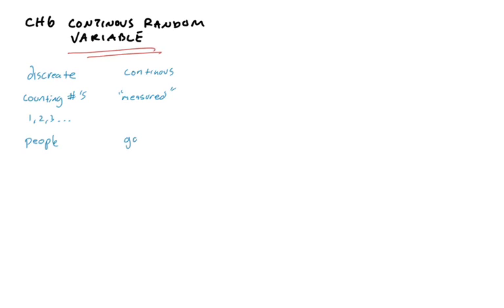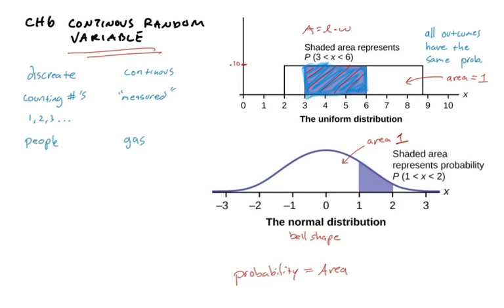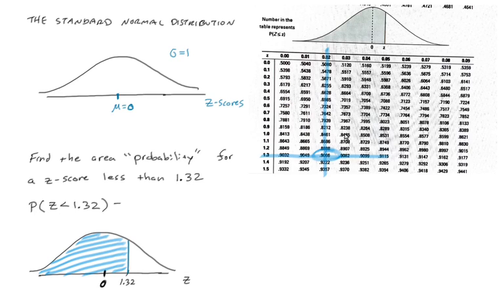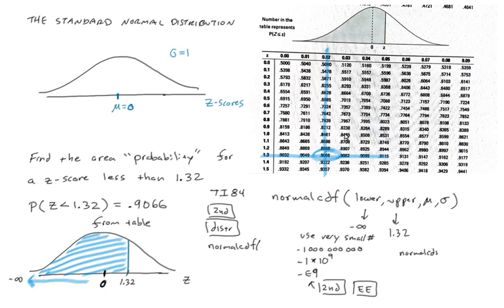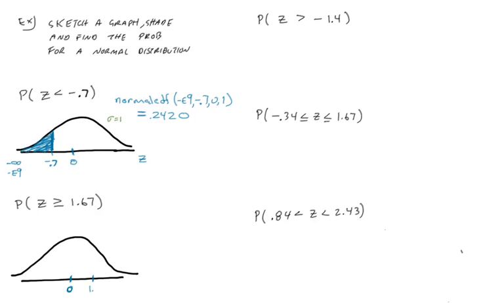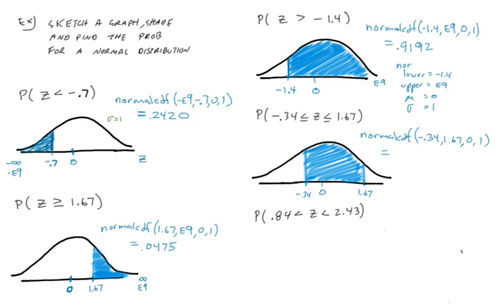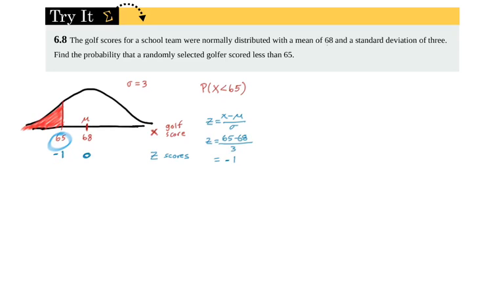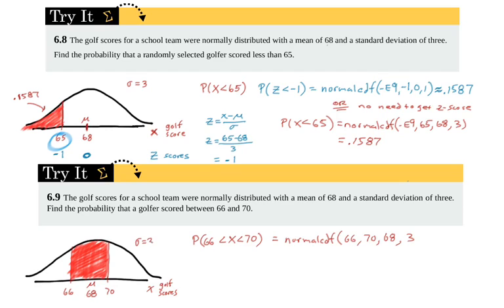Stat ch6 p1